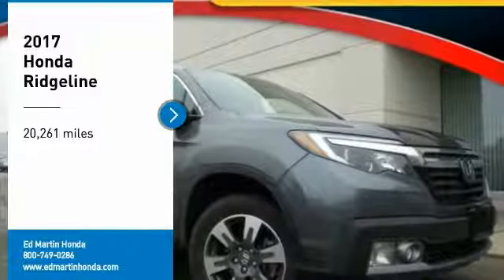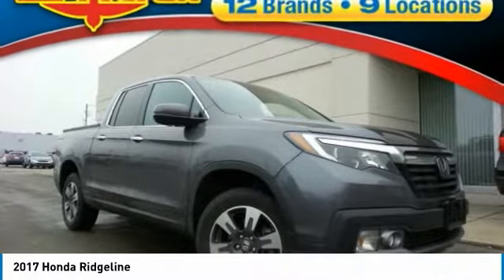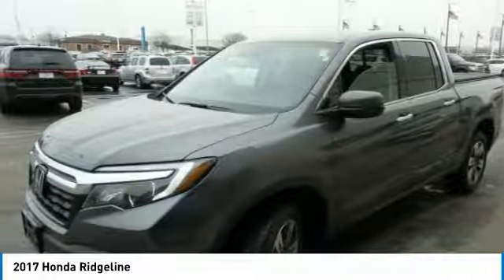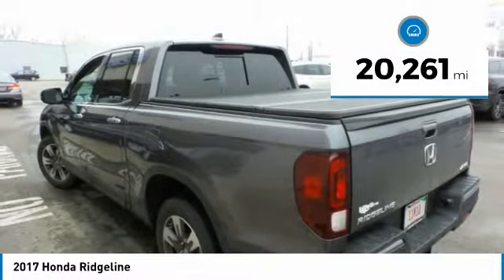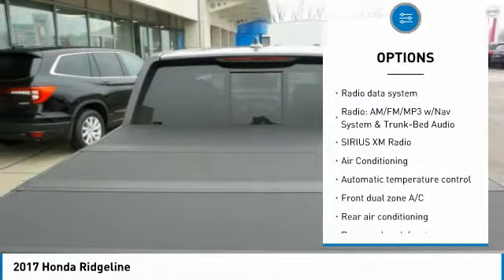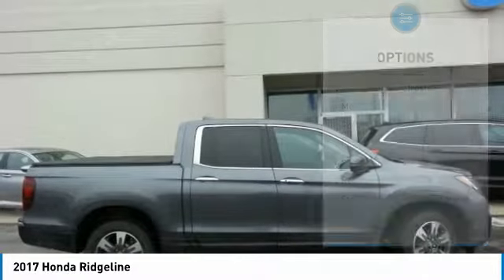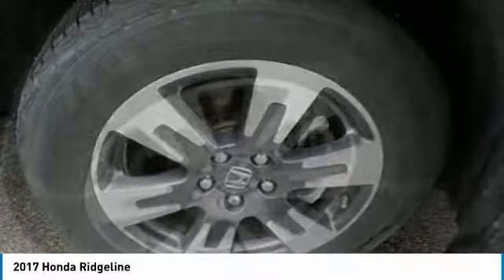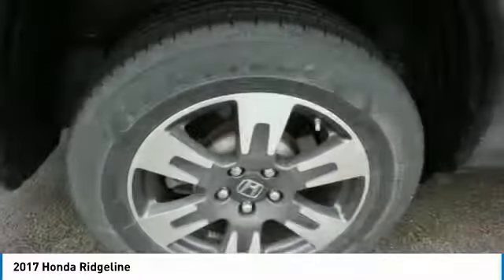2017 Honda Ridgeline 2P4077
2017 HONDA RIDGELINE Indianapolis, IN
Stock# 2P4077

HONDA CERTIFIED!, NAVIGATION!, BALANCE OF FACTORY WARRANTY!, ONE OWNER LOCAL TRADE!, SERVICED & COMPLETE DETAIL!!, HEATED LEATHER SEATS!, GREAT SERVICE HISTORY!, AWD!, POWER SUNROOF!, CARFAX ONE OWNER!, USB PORT!, REAR VIEW CAMERA!, BLUETOOTH!.

Awards:
* 2017 IIHS Top Safety Pick+ (When equipped with Honda Sensing and specific headlights) * 2017 KBB.com 10 Favorite New-for-2017 Cars * 2017 KBB.com Best Resale Value Awards * NACTOY 2017 North American Truck of the Year * 2017 KBB.com Brand Image Awards * 2017 KBB.com 10 Most Awarded Brands
2016 Kelley Blue Book Brand Image Awards are based on the Brand Watch(tm) study from Kelley Blue Book Market Intelligence. Award calculated among non-luxury shoppers. Kelley Blue Book is a registered trademark of Kelley Blue Book Co., Inc.